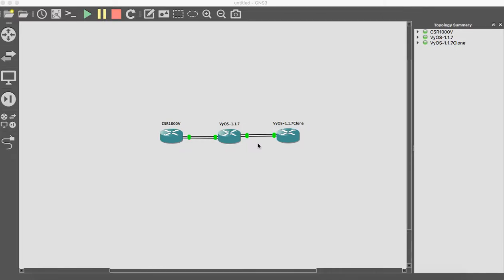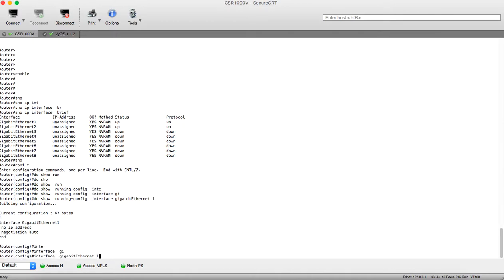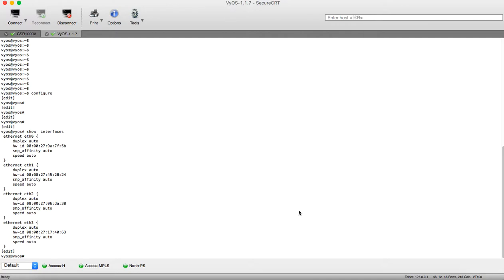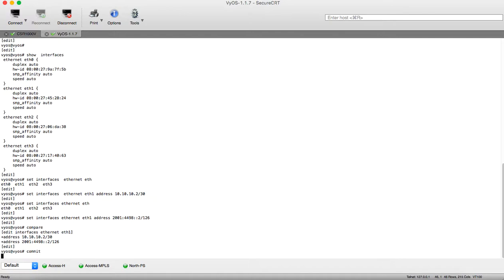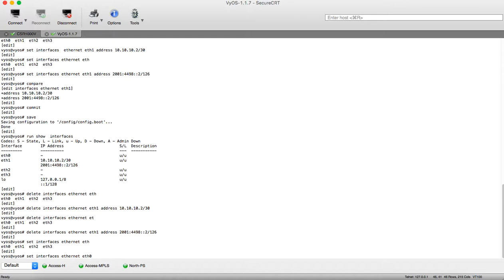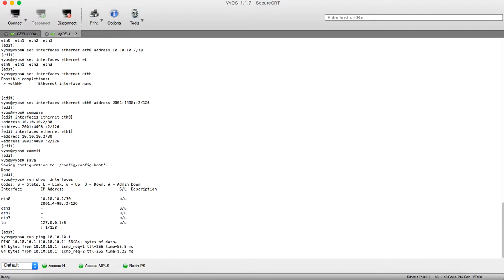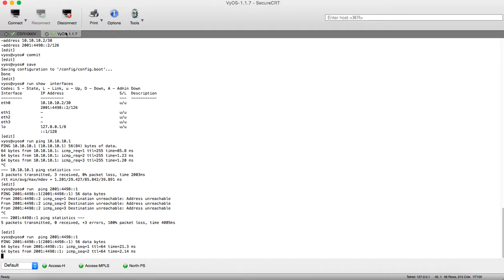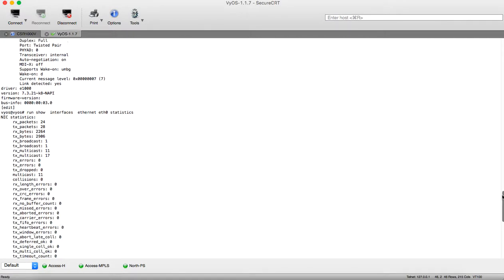VYOS-CSR1000V Physical Ethernet point to point interfaces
The first Video in our VYOS course talking about the point to point Ethernet configuration between VYOS router and CSR1000V router, how to basically start configuring VYOS router, set and delete statements, compare the configuration change , committing and saving it Also configuring IPV4 and IPV6 Addresses at the interfaces, Hope this will be informative for you and waiting comments and suggestions